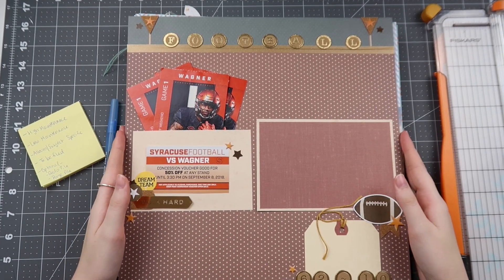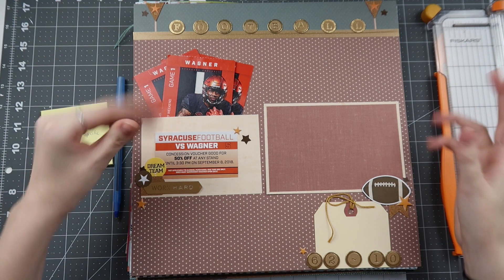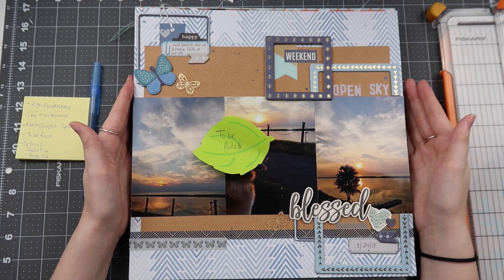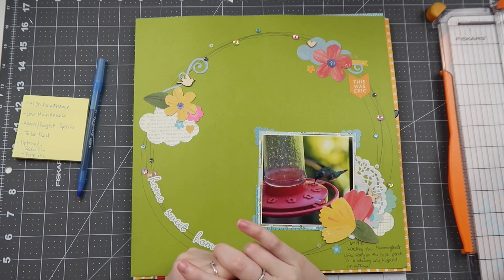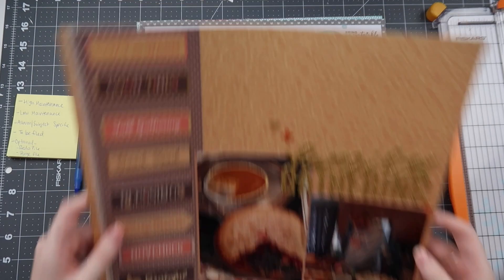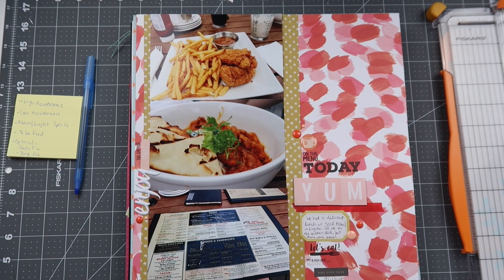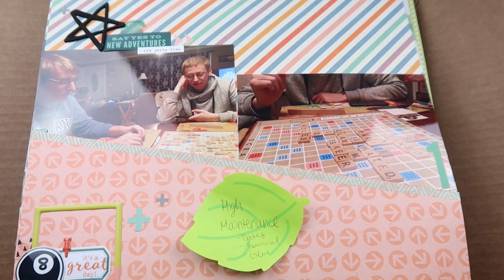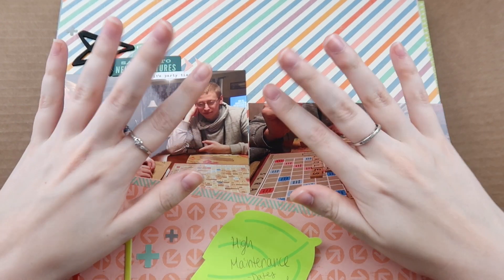After The Glue Dries Episode 2 // Stacks and Stacks of Layouts! How did sorting go?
Thanks for tuning in to this episode! How did your sorting go? I hope you enjoyed hearing about my experience with it. Remember that it will be a lot of analyzing how you want to organize and tackled this project!

- - - - - - - - PRODUCTS FEATURED - - - - - - -

- - - - - - - - - - - *FAV TOOLS* - - - - - - - - -

Fiskars Craft Mat*:

Filming Camera*:

sign ups:
// AMAZON PRIME*
// POSHMARK*: KATELYNCLARY

// LYFT*: KATELYN53194
// UBER*: katelync3607ui

eat:
// UBER EATS*: eats-katelync3607ui
// POSTMATES*: 9ITSC